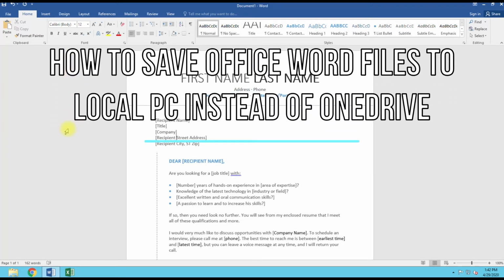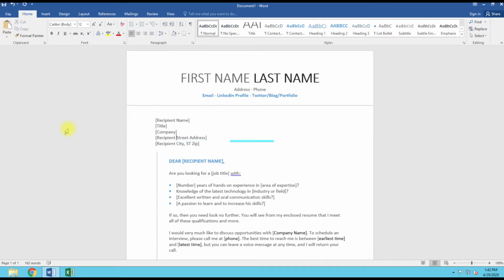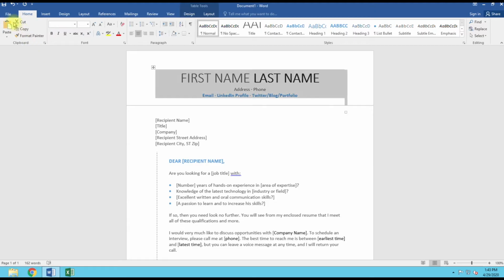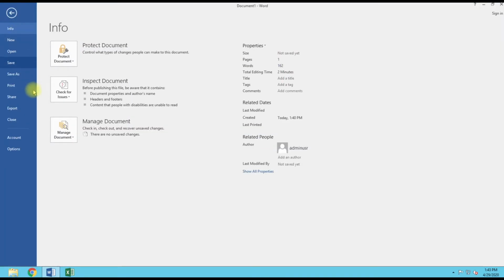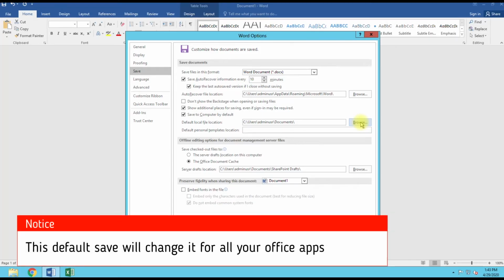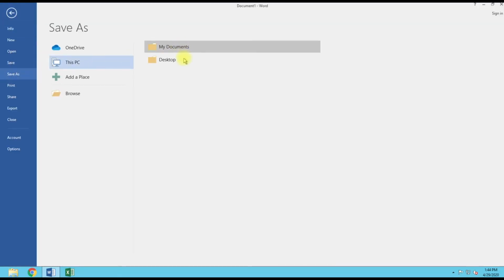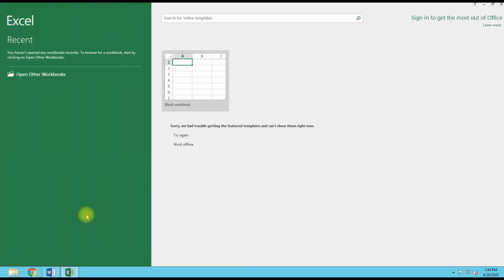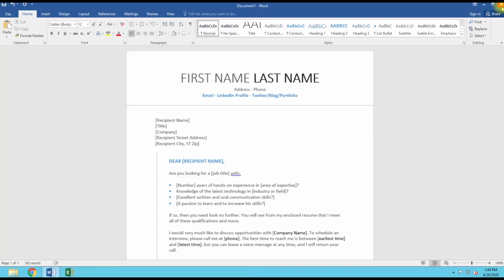How to Save Office Word Files to Local PC instead of OneDrive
In this video I will show you how to Save Office Word Files to Local PC instead of OneDrive. This can be very frustrating when it keeps trying to save your files to one drive instead of your local computer hard drive.